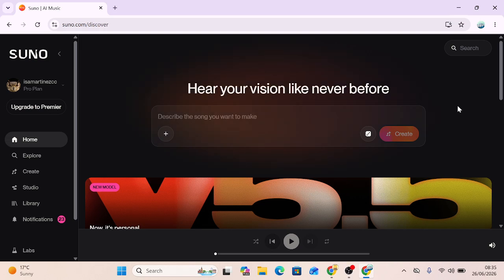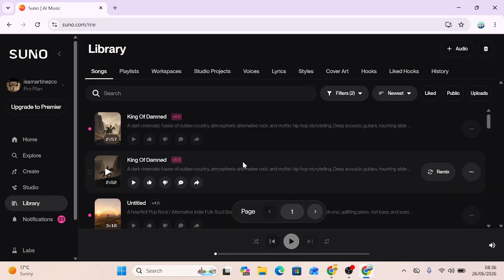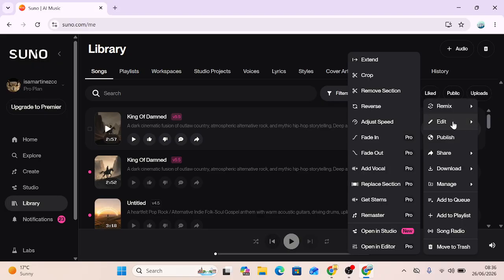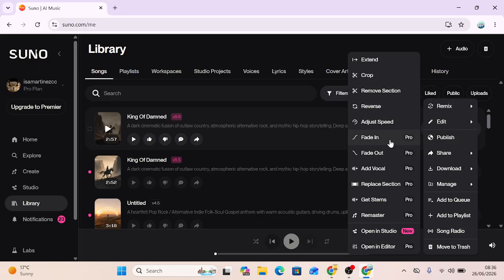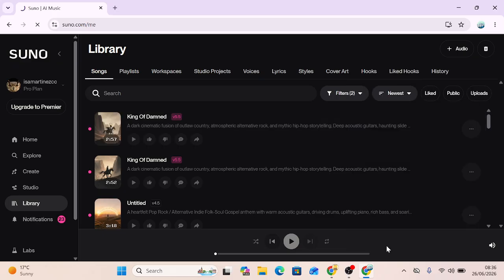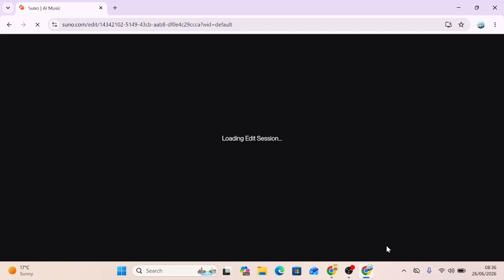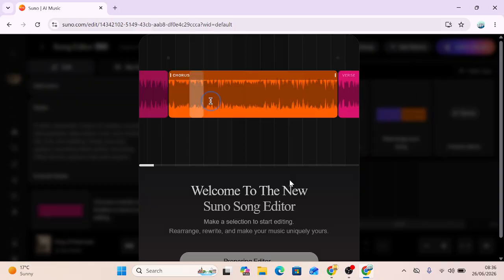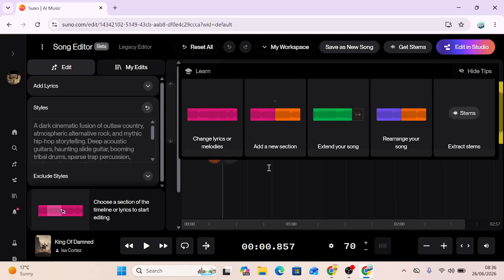How To Open Song Editor In Suno AI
In this step-by-step tutorial, I'll show you how to open the Song Editor, where you can replace lyrics, edit sections, rearrange your song, add fades, extend tracks, and much more.

The Song Editor is available for eligible Suno subscriptions and provides advanced editing tools to help you refine your AI-generated music.

Cell Phone Tripod Adapter